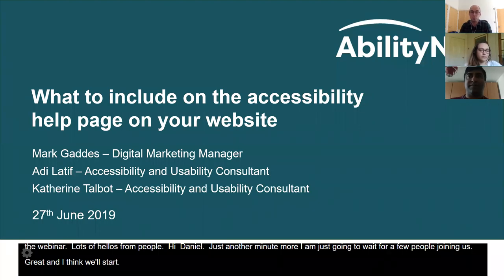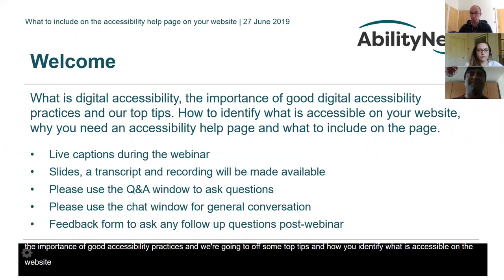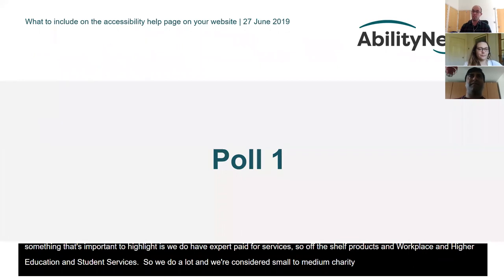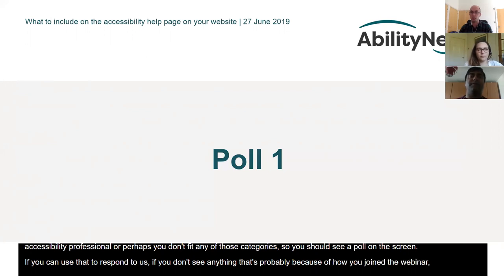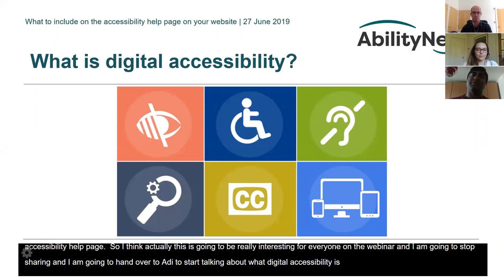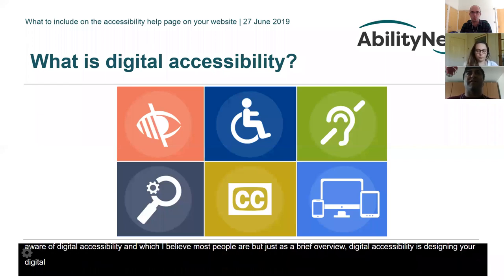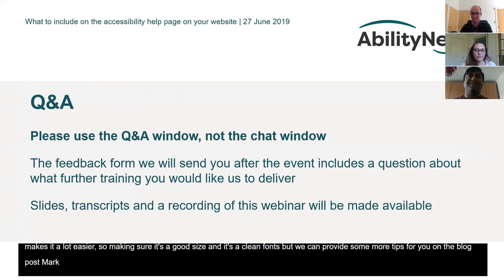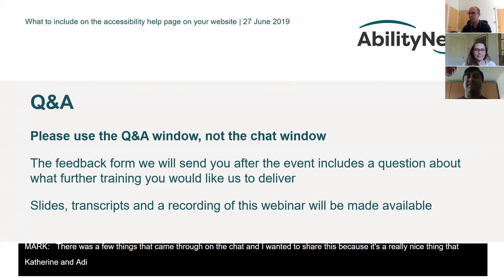What to include on the accessibility help page on your website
Recording from webinar broadcast 27 June 2019

On this webinar AbilityNet Accessibility and Usability Consultants Katherine Talbot and Adi Latif shared advice and information on what you should include on the accessibility help page on your website. Our experts understand the business case for good accessibility practices, but also the legal obligations.

An accessibility help page provides a useful stepping stone on a user journey, offers practical help to your customers and shows them that you have thought about their access needs. We see it as an opportunity to communicate to your website users about how you can support them.